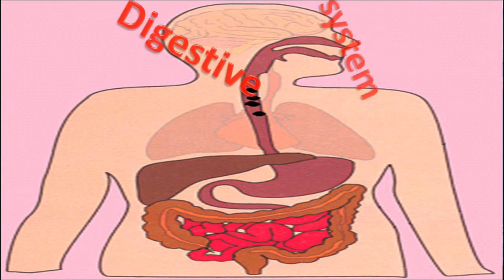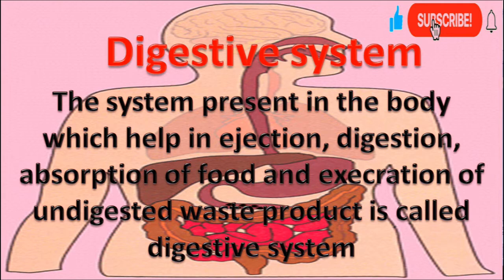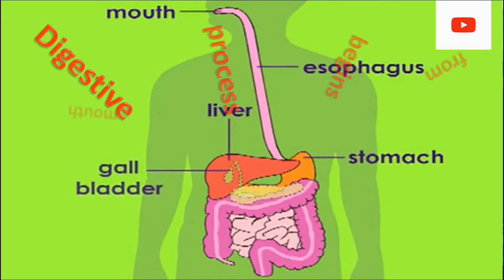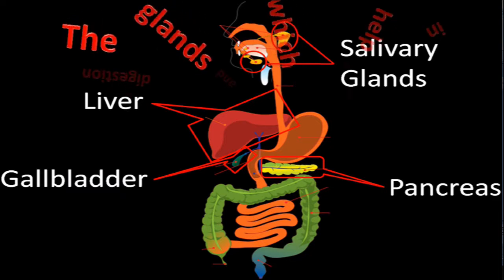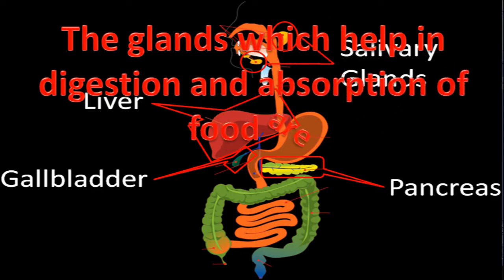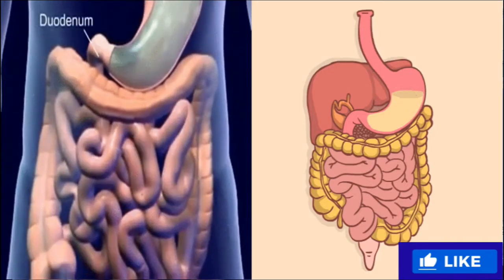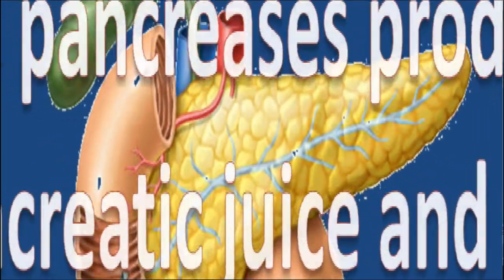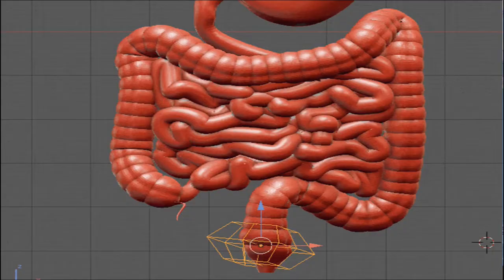DIGESTIVE SYSTEM // Digestive system Class 9 and 8 Science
Parts of digestive system
Alimentary cannel
The food digestion process